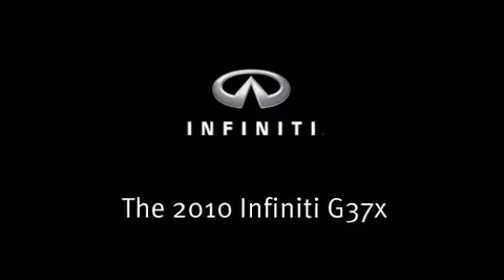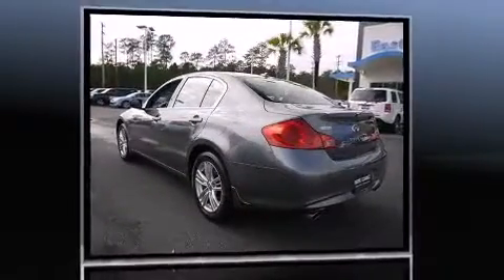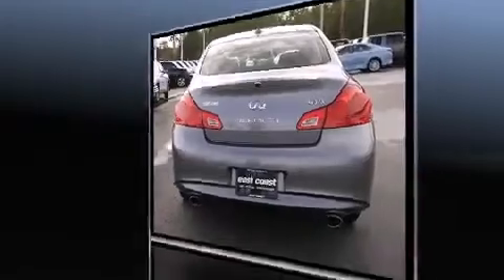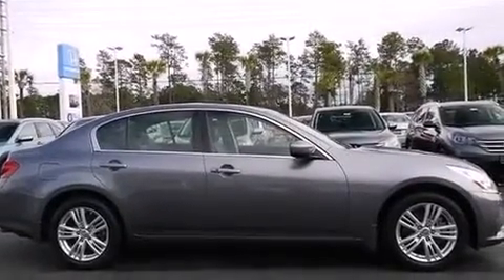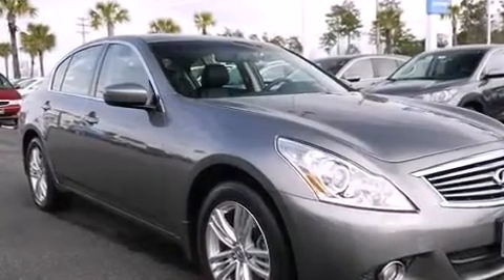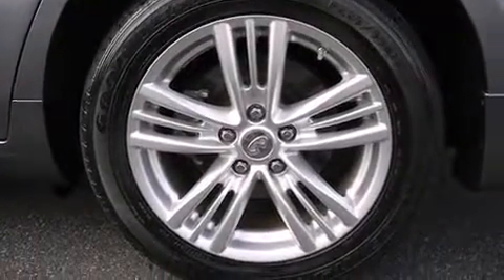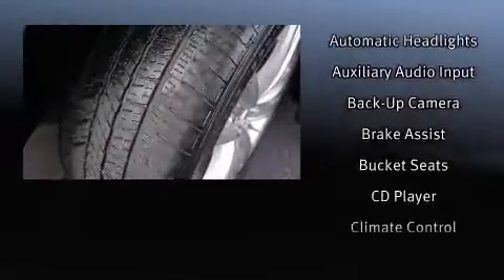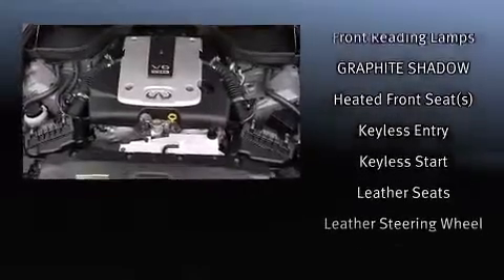2010 Infiniti G37x x with bluetooth and sunroof and cruise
8756 A Highway 17 Bypass South

With just over 25,000 miles on the odometer, this 4 door sedan prioritizes comfort, safety and convenience. It features an automatic transmission, all-wheel drive, and a refined 6 cylinder engine. A wealth of standard features means that you no longer have to sacrifice. Like heated seats, front and rear reading lights, 1-touch window functionality, speed sensitive wipers, a built-in garage door transmitter, tilt and telescoping steering wheel, heated door mirrors, and leather upholstery. With high intensity discharge headlights illuminating your path, you'll always appreciate maximum visibility. Infiniti also prioritized safety and security with features such as: head curtain airbags, front SIDE impact airbags, traction control, brake assist, anti-whiplash front head restraints, ignition disabling, and 4 wheel disc brakes with ABS. For added security, dynamic Stability Control supplements the drivetrain. A Carfax history report indicates just one previous owner. Our sales reps are knowledgeable and professional. We'd be happy to answer any questions that you may have. We are here to help you.